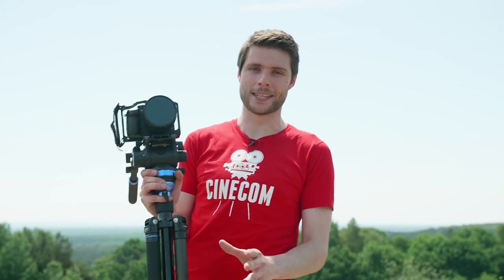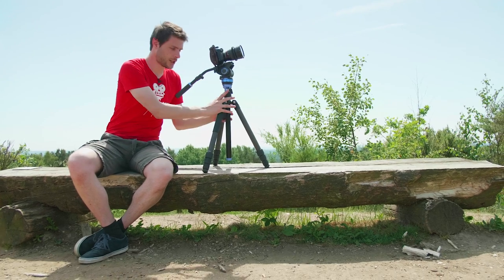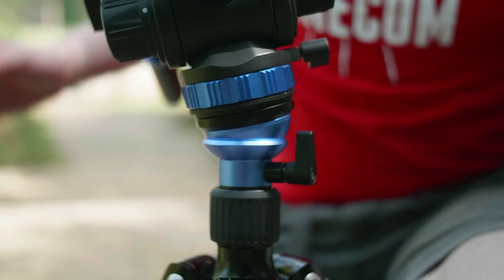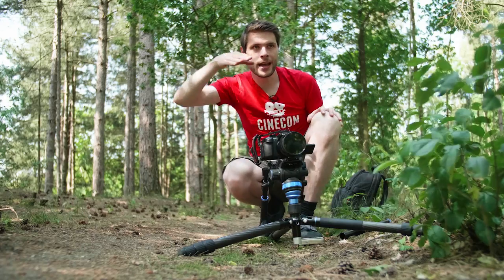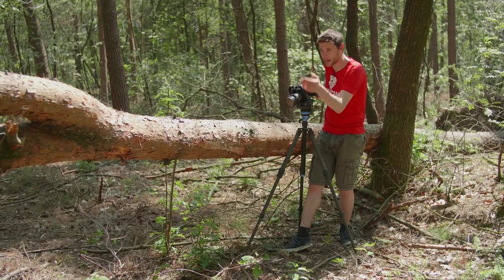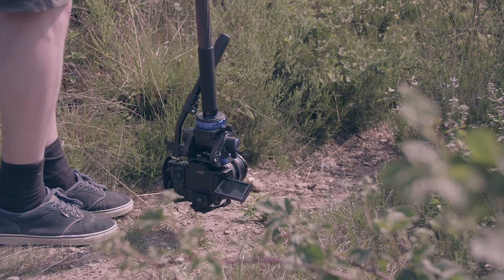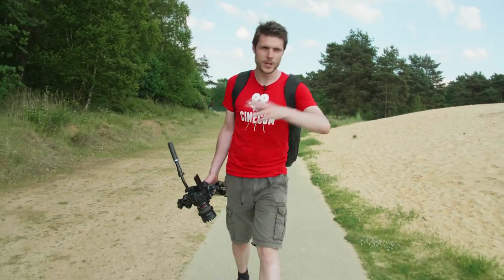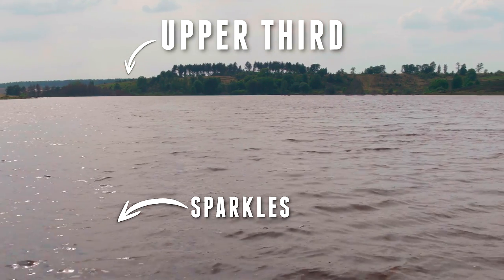How to use a TRIPOD like a PRO with the Benro Aero 7 | Cinecom.net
🎬 Master Filmmaking, Video Editing, & VFX in One Bundle! The offer ENDS in 12 hours!!⏰)
- Learn how to use a tripod like a pro for your next travel video. Lighting and composition tips with the Benro Aero 7.